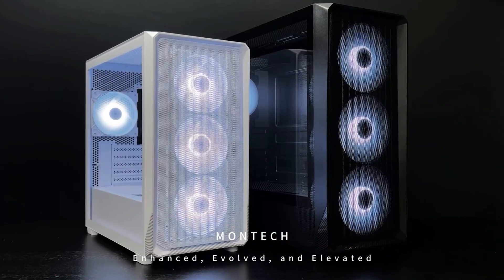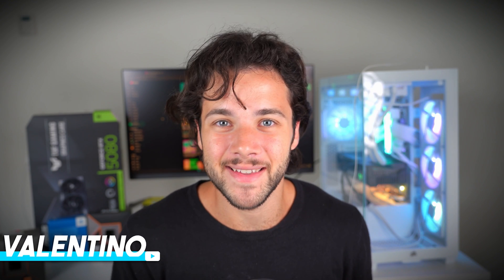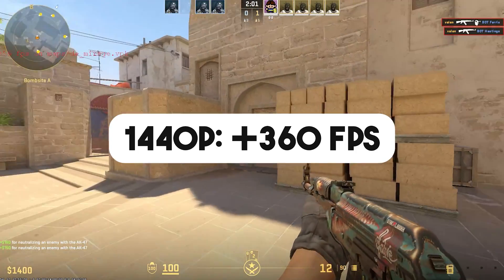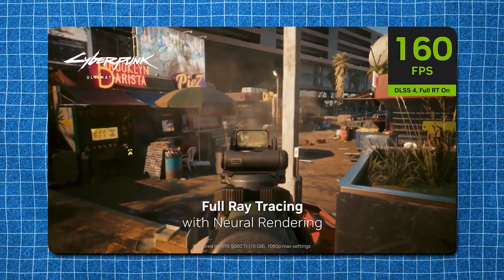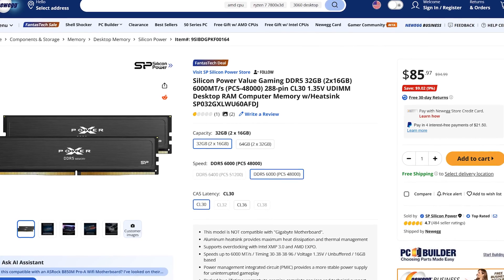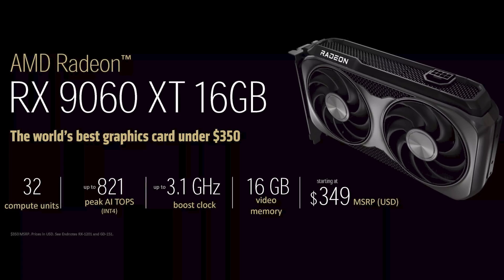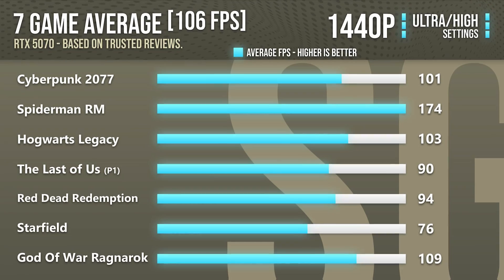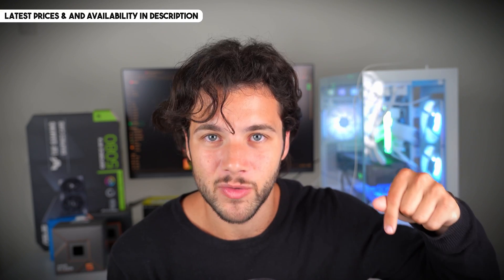Best $1000 Value Gaming PC Build in 2025!!! 😱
Find the BEST PC BUILD for the Nvidia Geforce RTX 5060 Ti / RX 9060 XT 16GB for around $1000 in 2025 to play at 1080p & 1440p Ultra (Best Value PCs) 👇 *Product Links are below* 👇

🔥*Best Value $1000 PC Build* 🔥

✅ CPU Cooler

✅ GRAPHICS CARD
Cheaper Alternative

✅ POWER SUPPLY

🔥*Premium $1200 PC Build (1440p Ultra / 4K High)* 🔥

✅ CPU Cooler

✅ GRAPHICS CARD

✅ POWER SUPPLY

Best Gaming PC Builds in 2025 for with the new nvidia gefore rtx 5060 Ti, combining it with a great CPU in the Ryzen 5 9600x
00:00 Value 1000 PC Build
00:41 This CPU is GREAT Value
01:01 Esports Games Performance
01:34 Best Value Graphics Card
01:47 High Demanding Games Performance
02:23 Cooling & Airflow
02:36 Memory, Streaming & Content Creation
03:01 Cheaper PC Alternative
03:47 Faster PC Alternative
04:28 Wifi & PCs for EVERY Budget!!!